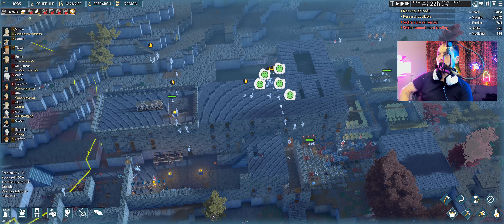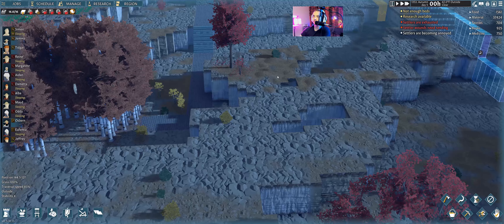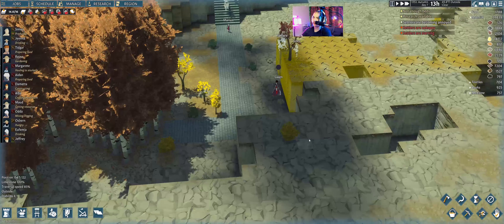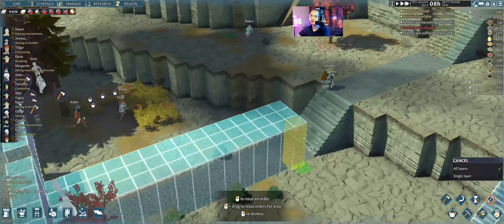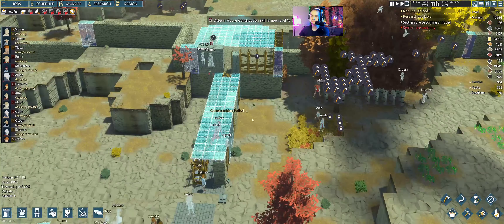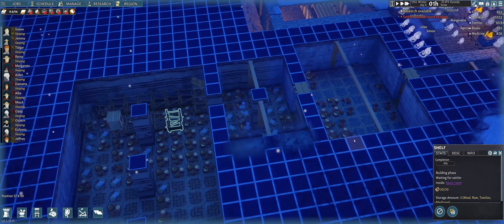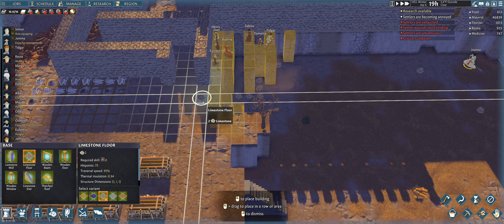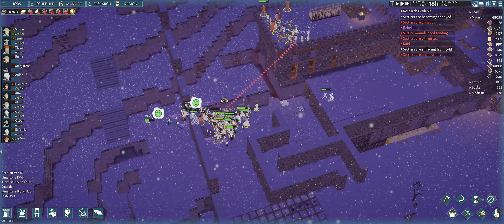Base defenses for Going Medieval 100 Settlers Series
Starting with a 100 settlers and roughly 2 and a half days of food to spice up the game and try something a little different.  Going to be building base defensives today!
My settlement has become a crazed group of cannibals eating the flesh of their enemies and fallen friends.

Best Colony Simulator of 2021 giving off a rimworld type vibe

Going

Stake your claim in this colony building sim and survive a turbulent Medieval age. Construct a multi-storey fortress in a land reclaimed by wilderness, defend against raids, and keep your villagers happy as their lives are shaped by the world around them.

Join the crew! I stream every Monday and Thursday 4-6pm PST

I also play rimworld, Oxygen Not Included, City Skylines, Satisfactory, Dyson sphere Program, and story-line driven games

My Pc Build:
I7 4970k
Vengeance 16GB Ram
250GB Samsung Evo SSD (for windows)
8Tb WD Black (For Video editing)
12TB Seagate (for long term storage and server)
34 inch 2k LG ultrawide monitor